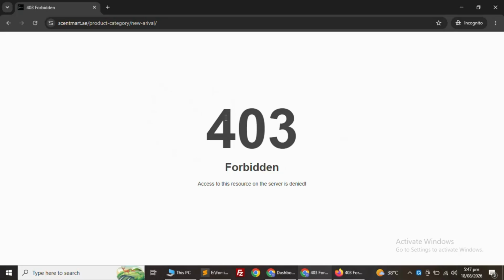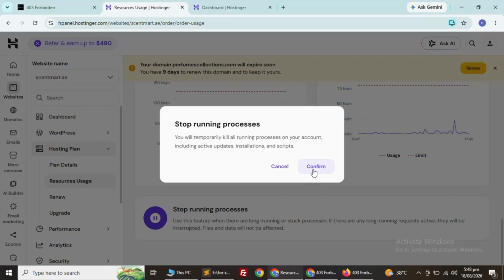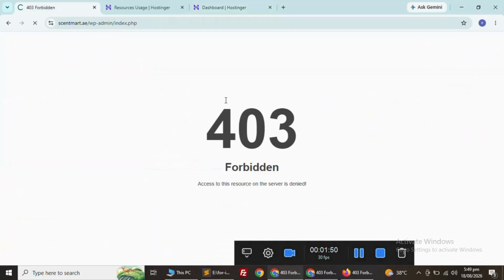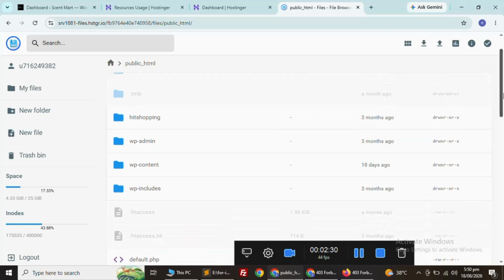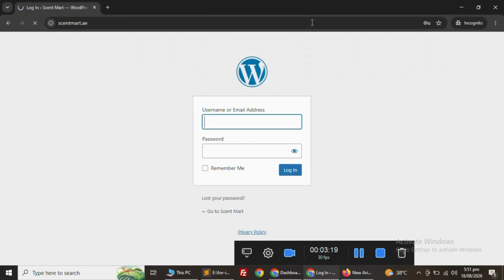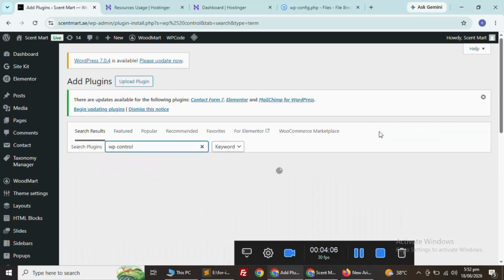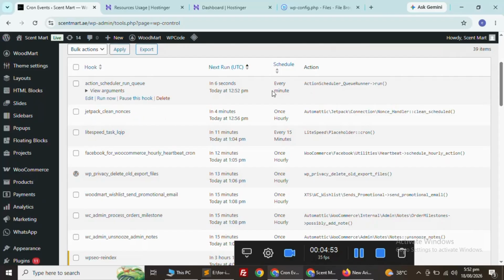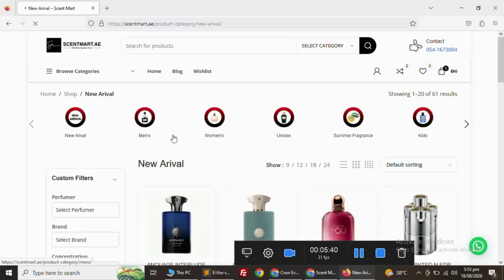How to Fix WordPress 403 Forbidden Error | Easy Step-by-Step Solution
Getting a 403 Forbidden Error on your WordPress website? In this video, I’ll show you how to fix the WordPress 403 error step by step and get your website working again.

In this tutorial, we’ll cover common causes of the 403 Forbidden error in WordPress